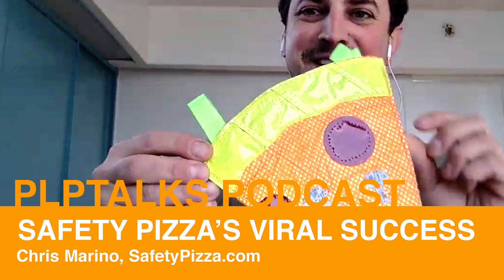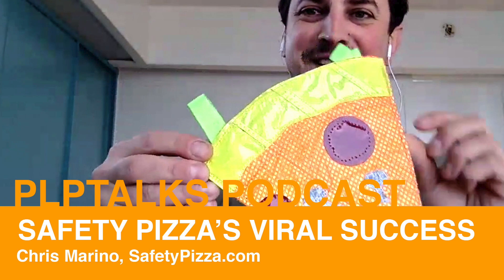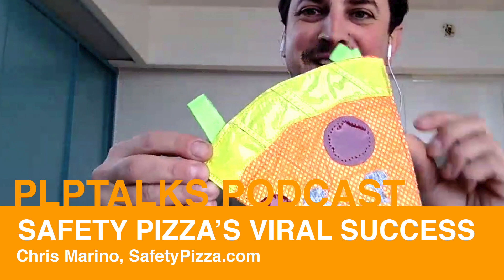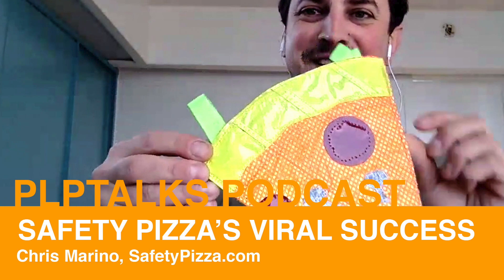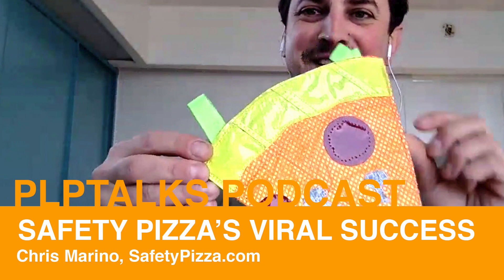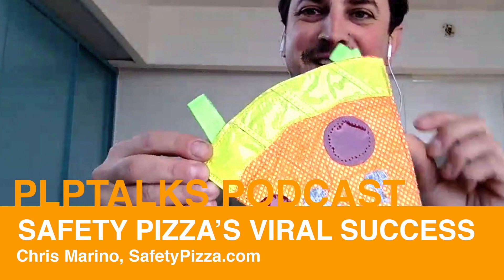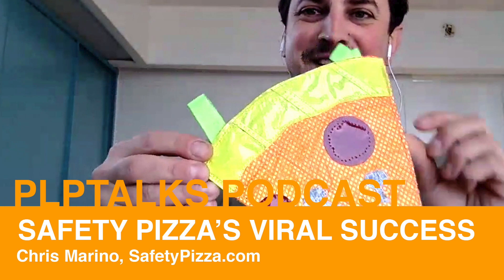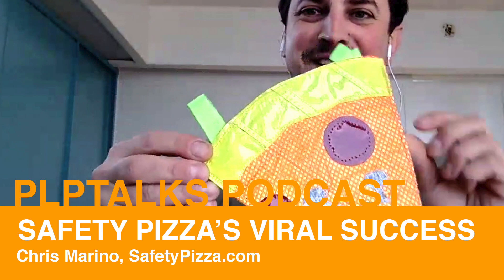SAFETY PIZZA!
We talk to Chris Marino, the man behind SafetyPizza.com and get the back story of how it came about, challenges with manufacturing and where Safety Pizza will go in the future.